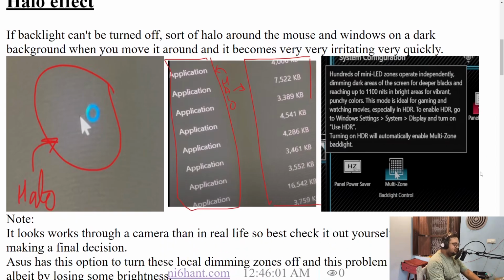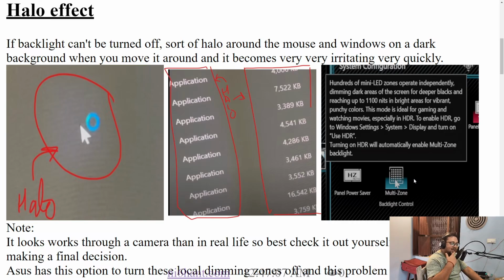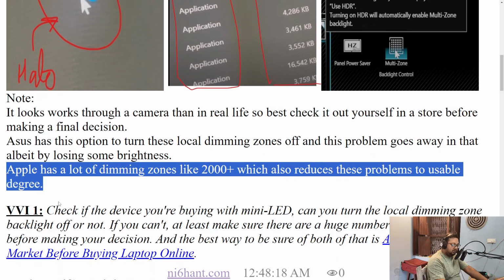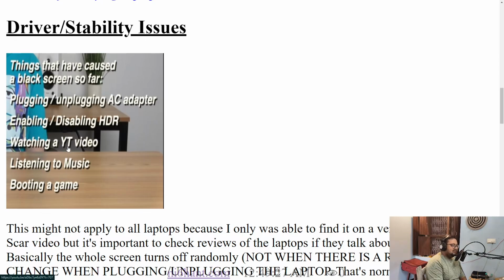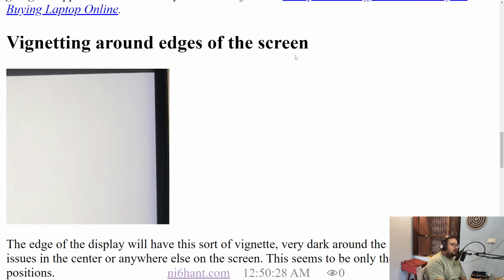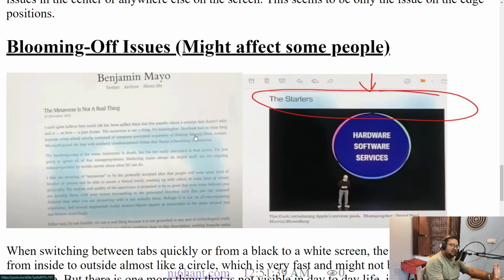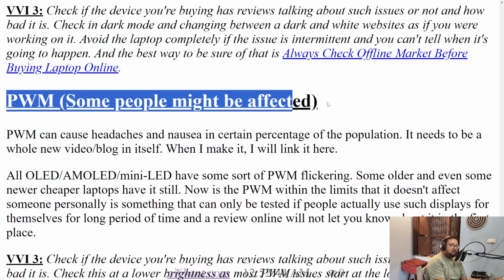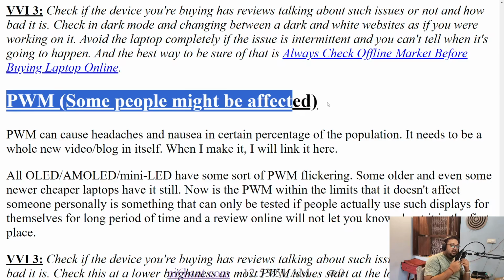Mini-LED Issues you should know about before buying